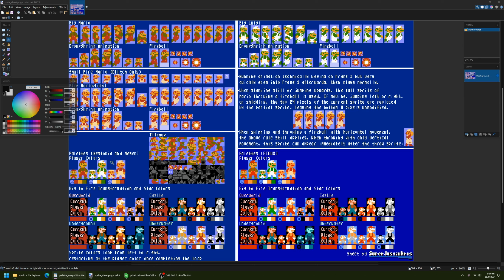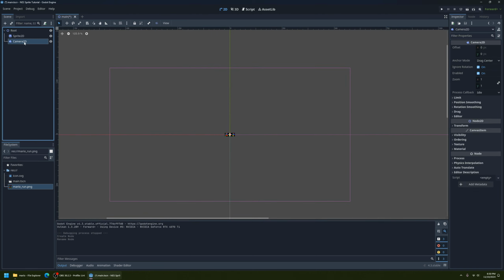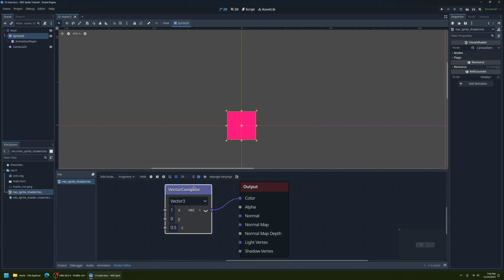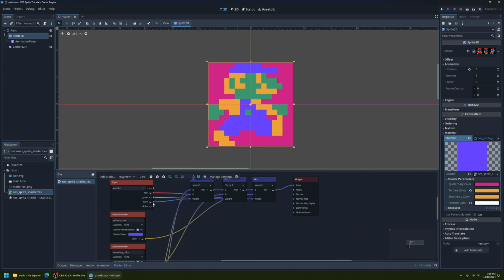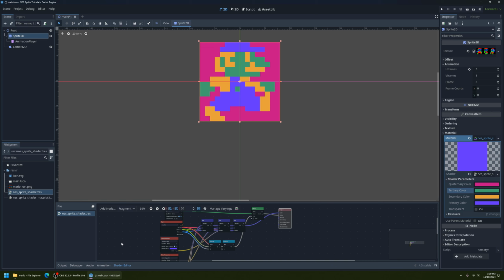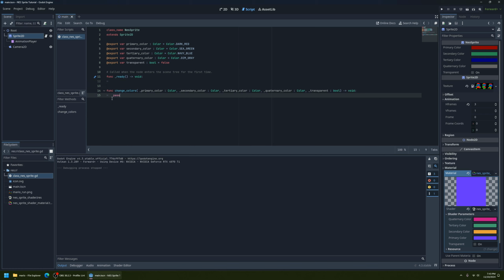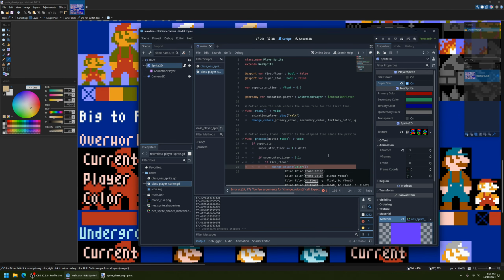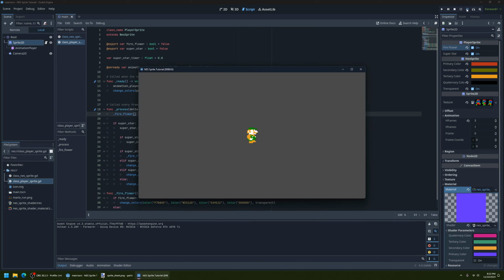Palette Swap | Tutorial for Beginner Game Devs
This video is the second part of a series of videos discussing and showing ways of utilizing images as data sources for computer graphics and game development. In this video, I show how to change the colors of a sprite dynamically through a shader and GDScript. Software used in this video are Paint.NET and the Godot Game Engine, although all concepts in this video are software-agnostic and will work in other engine such as Unreal Engine and Unity.